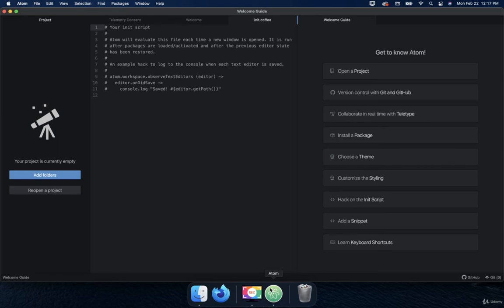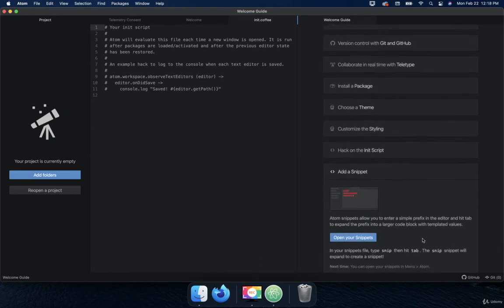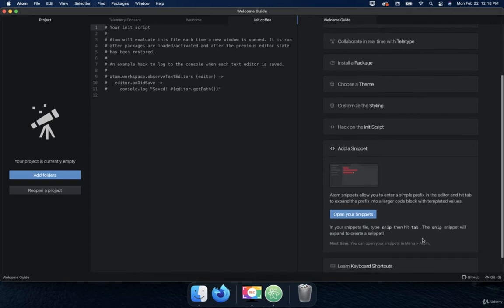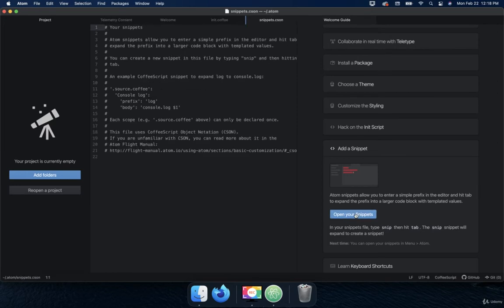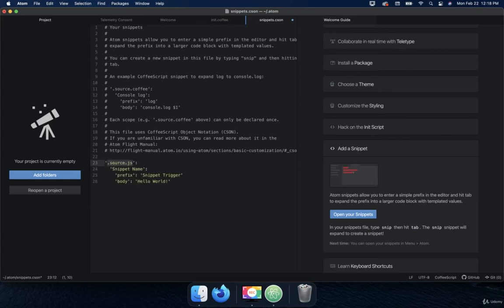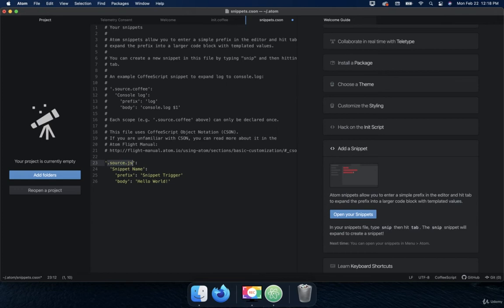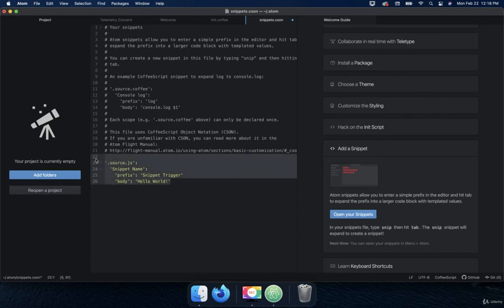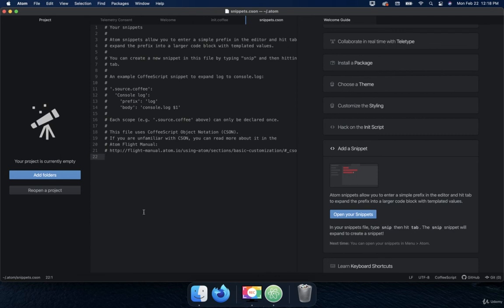Atom Editor - Add a Snippet - 10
Hi and Welcome to Front End Web Development Ultimate Course 2021

I'm you instructor Josh Werner and I'll be leading you through this course

Have you always wanted to learn how to code but don't know where to start?

Would you like to make amazing websites and bring your ideas to life?

Then Front End Web Development Ultimate Course 2021 is for you!v

Programming is the most in-demand skill in 2021.

The course begins with the basics.

I'll take you through everything you need to know to start building websites like an expert.

We'll Cover HTML5, CSS3, JavaScript, jQuery, Bootstrap 4 and SVG from scratch.

You'll learn all the fundamentals of Front-End Web Development and how you can

Use them to start creating you own websites.

The course is packed with over 98 hours of hands-on tutorials

I look forward to Going through course with you I'll see you inside!

Introduction

Firefox Developer Edition (Web Browser)

Atom (Free Text Editor!)

GitHub Basics (Cloud Base Storage for your Code!)

HTML5 Basics

HTML5 Basics Project

HTML5 Advanced

HTML5 Advanced Project

CSS3 Basics

CSS3 Basics Project

CSS3 Advanced

CSS3 Advanced Project

JavaScript Basics

JavaScript Basics Project

JavaScript Advanced

JavaScript Advanced Project

jQuery Basics

jQuery Basics Project

jQuery Advanced

jQuery Advanced Project

SVG Basics

SVG Basics Project

SVG Advanced

SVG Advanced Project